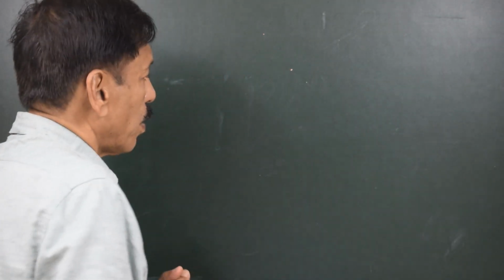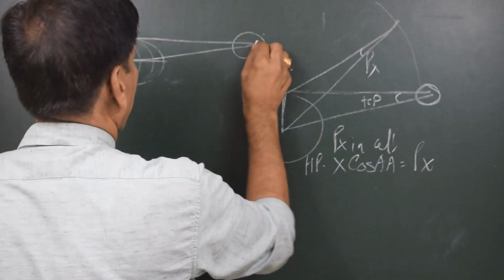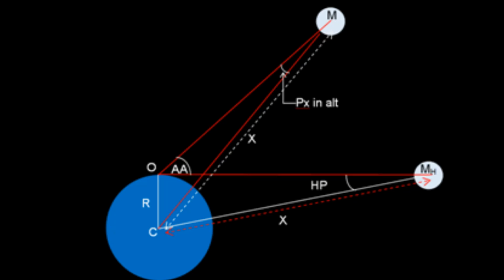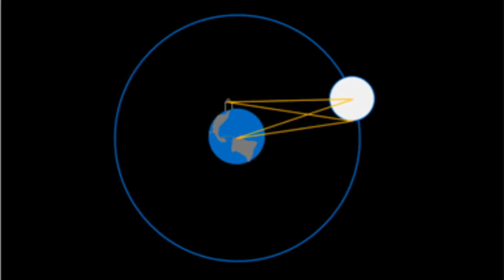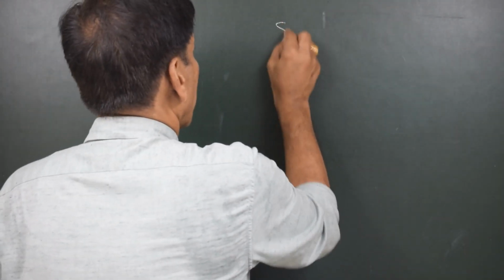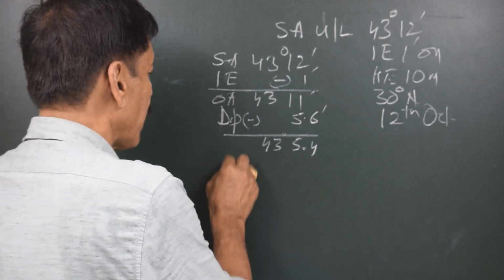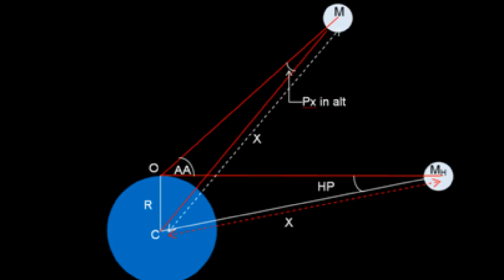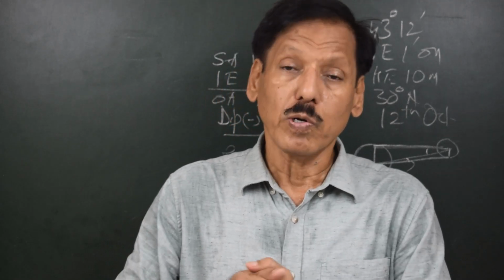Marine Astronomical Navigation - Video 18: Altitude Correction of Moon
Celestial Astronomy is a very interesting subject if understood in a correct way. The teachers are responsible in a big way to make it interesting or otherwise. Even the non mariners might find this subject interesting. Capt. S.S. Chaudhari, who has been teaching the subject for last 30 years, works on this series of videos to share his knowledge and motivate the young marines. Capt Chaudhari explains why and how sextant altitude of Moon is corrected in a different way.